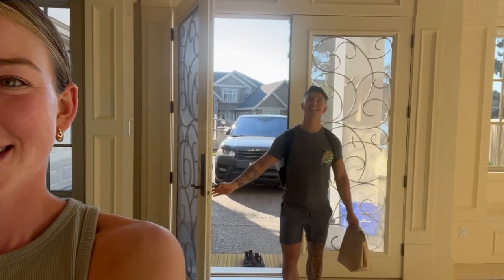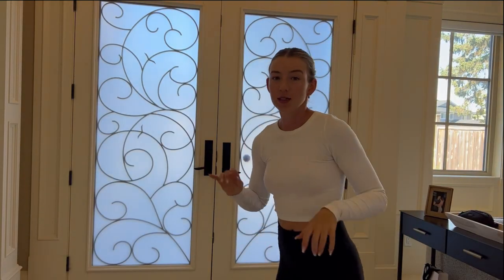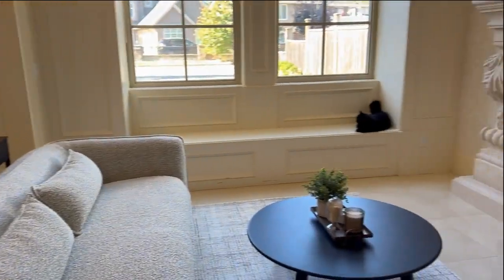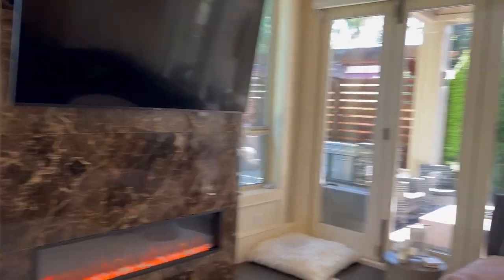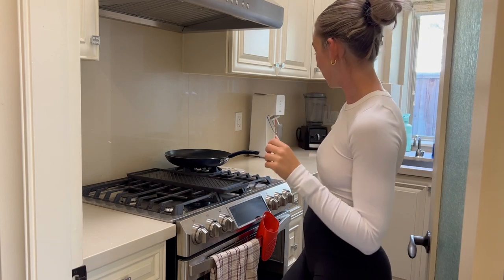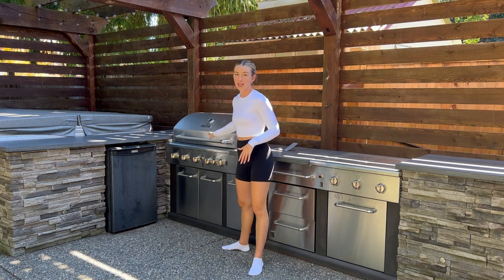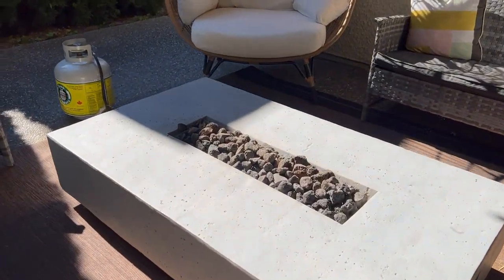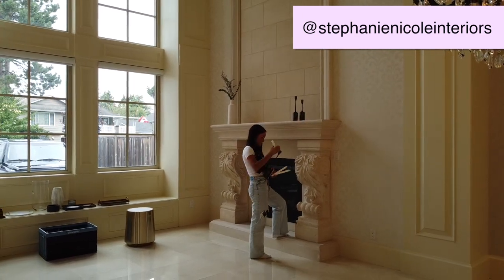NEW House Tour // Our Dream House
Furniture Links
Sofa:
Smart Plug:
Flameless Candle
Paper Towel Holder
Olive tree:

♡LIKE: Supports My Channel